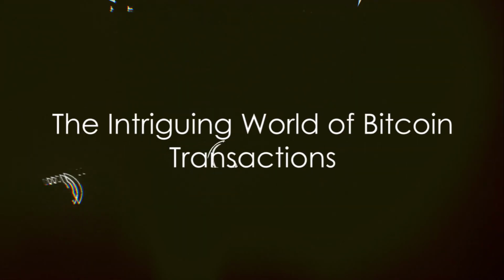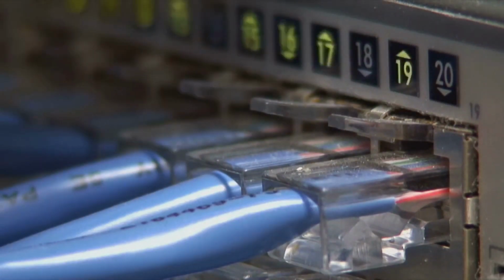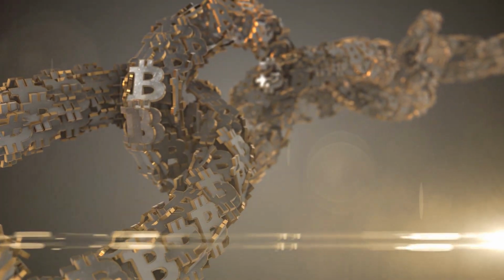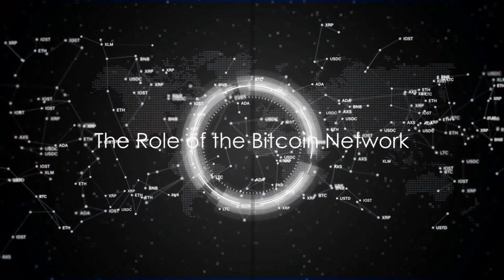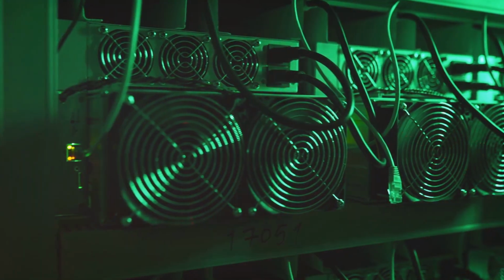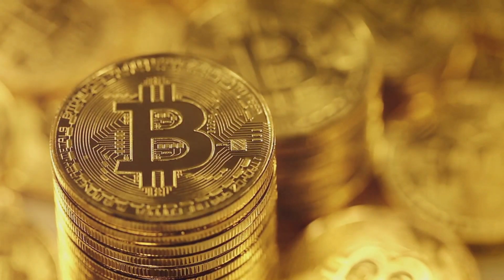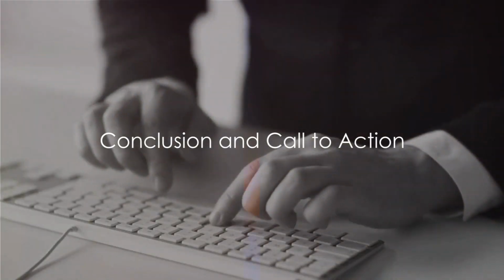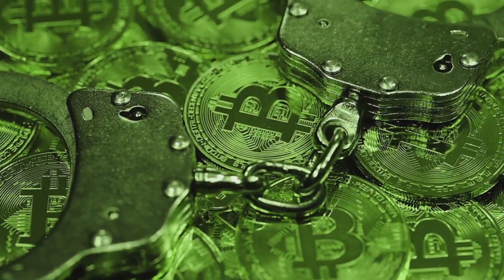Networks and the Bitcoin Network: A Comprehensive Guide - EP10 | Crypto Trading Masterclass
Networks are the backbone of the digital world, connecting devices and people alike. But what exactly is a network, and how does it work? In this video, we explore the fundamentals of networks and learn about the Bitcoin network, a revolutionary blockchain-based network that is transforming the financial industry.

We'll start by defining what a network is and explaining the different types of networks that exist. We'll then take a closer look at the Bitcoin network, exploring its architecture, components, and functions. We'll also discuss the benefits of decentralized networks and how the Bitcoin network is changing the way we think about money and finance.

Timestamps:
 00:00 Introduction: What is a network?
 01:00 Types of networks
 02:00 The Bitcoin network: A decentralized ledger
 03:00 Components of the Bitcoin network
 04:00 How Bitcoin transactions work
 05:00 Benefits of decentralized networks
 06:00 The Bitcoin network and the future of finance
 07:00 Conclusion and call to action